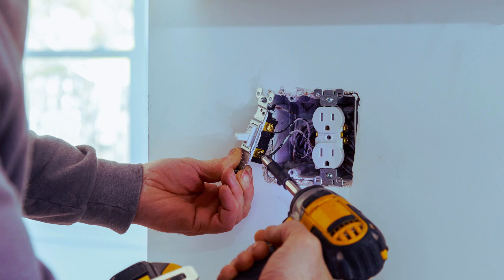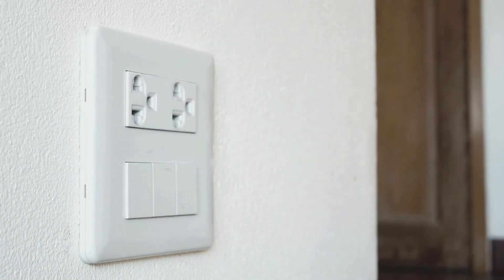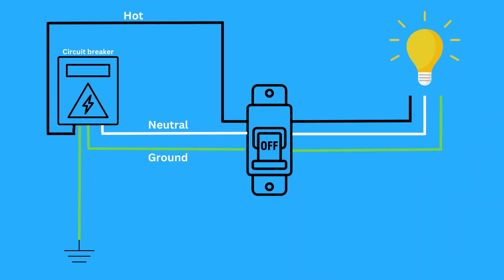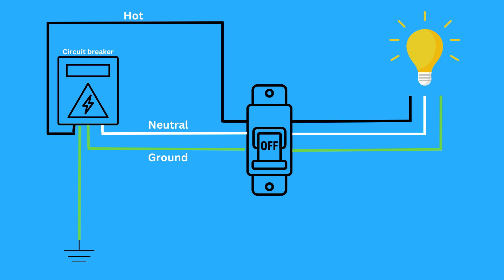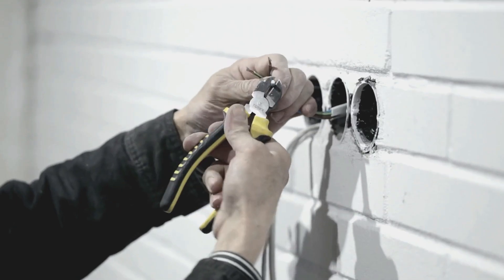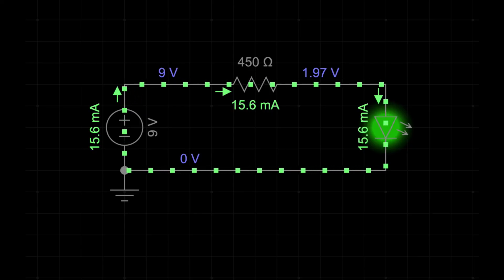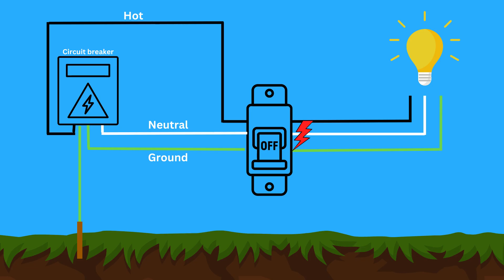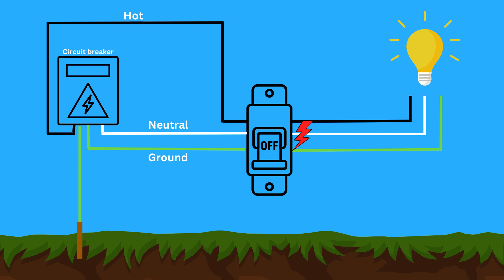What is Ground? The Silent Guardian of Your Home!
Have you ever wondered what the ground wire in your home’s electrical system actually does? Discover how this essential safety feature protects you and your home from electrical hazards. 🌟 Learn about the characteristics of ground wires and the importance of ground rods. Understand how ground wires ensure safety by providing a low-resistance path for electricity during faults. 🏠

🎬 Video Chapters: What is Ground
00:00 - Introduction
00:22 - The Basics: Hot and Neutral Wires
00:41 - Purpose of the Ground Wire
01:12 - Electron Flow in Circuits
01:57 - Battery Ground Explanation
02:32 - Electricity's Path During a Fault